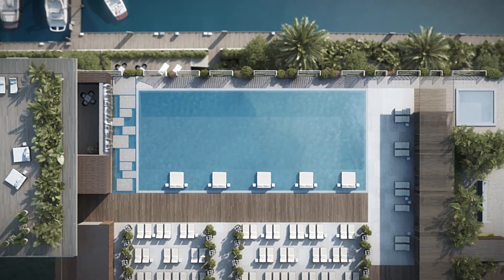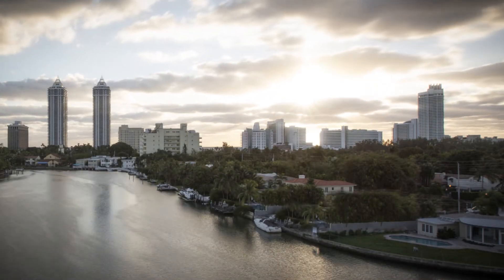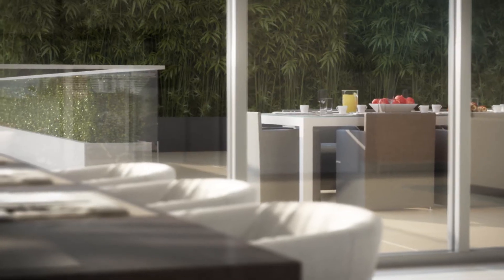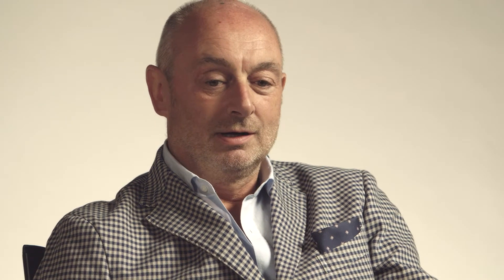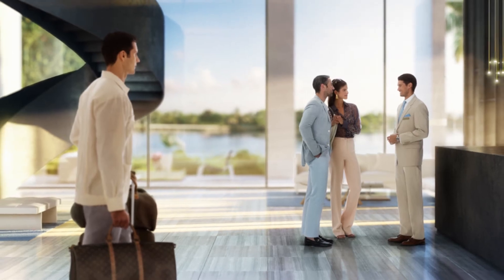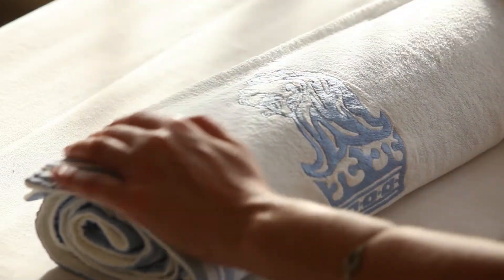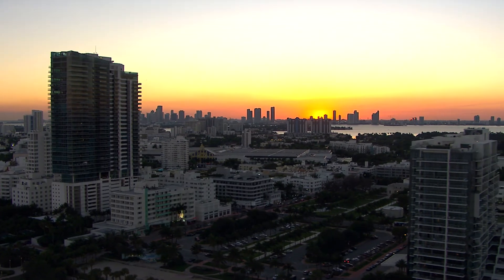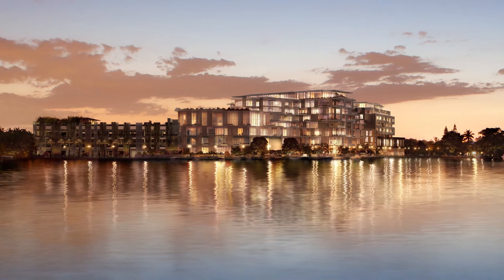Unlock Ultimate Luxury Living at The Ritz-Carlton Residences, Miami Beach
Unlock the ultimate luxury living experience at The Ritz-Carlton Residences, Miami Beach! This exclusive community comprises 111 luxury condominium residences and 15 single-family villas, showcasing modern and elegant design with Italian craftsmanship. Immerse yourself in a tranquil lakeside setting with waterfront gardens and rooftop pools, and enjoy easy access to 36 boat slips.

Located across from the prestigious La Gorce Island in Miami Beach, this unique location offers countless opportunities for a balanced life, surrounded by resort-style services and breathtaking scenery. Experience a rethinking of Miami living, where modern elegance meets stunning natural beauty. Welcome to The Ritz-Carlton Residences, Miami Beach!